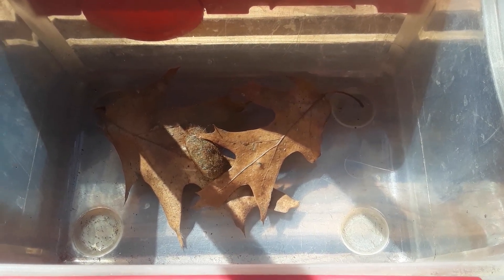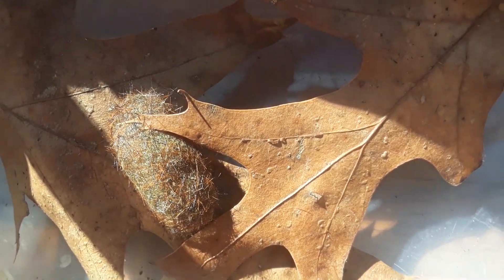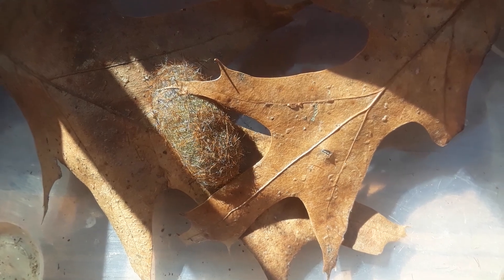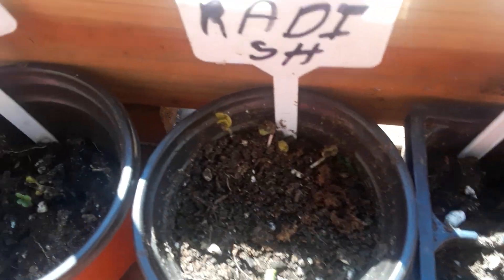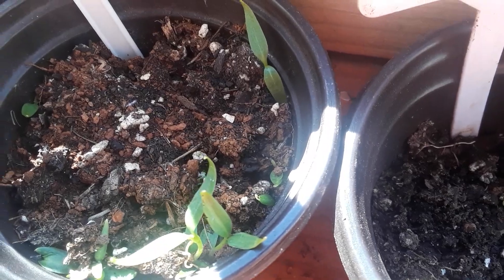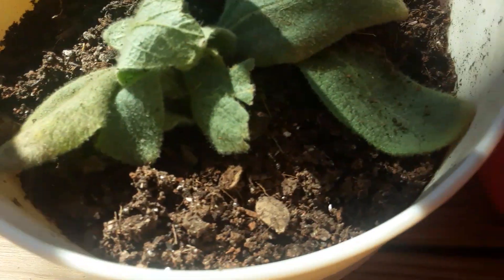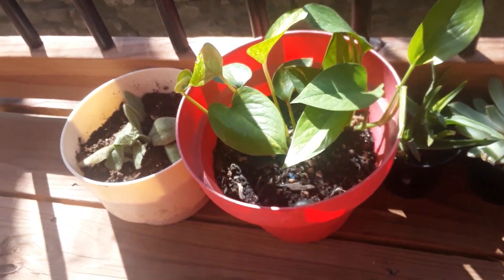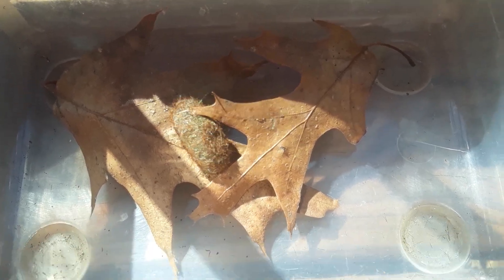Update on my woolybear caterpillar🐛🐛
Hey what can i say I'm just that girl who loves nature very much friend mail 1116 #32 county line road Kansas city Kansas 66103